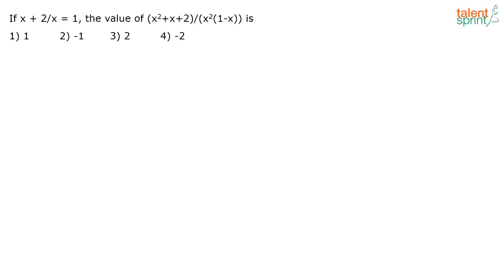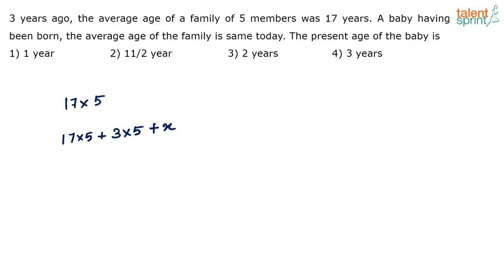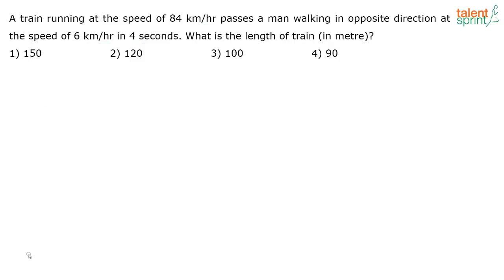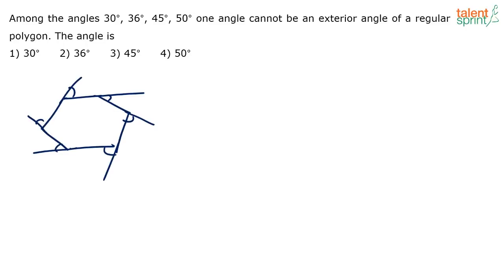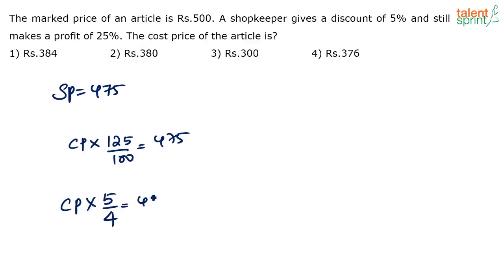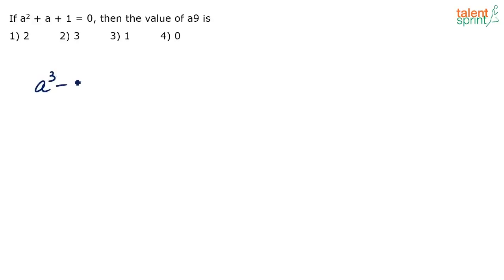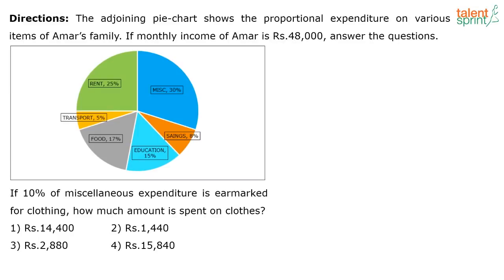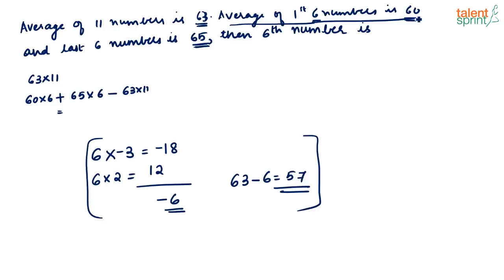Quantitative Aptitude - 4 | SSC CGL Refresher - 2018 | TalentSprint Aptitude Prep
This is the fouth session of TalentSprint on Quantitative Aptitude, where our expert faculty will be further explaing how to solve Quantitative Aptitude problems along with solutions. In this video we will be learning about the various strategies to solve Quantitative Aptitude questions with the help of suitable examples.They will be discussing previous year questions with an exam point of view.